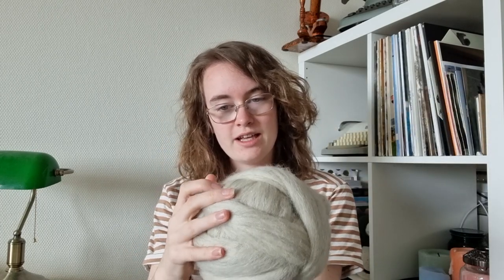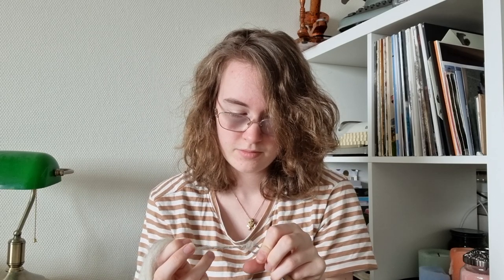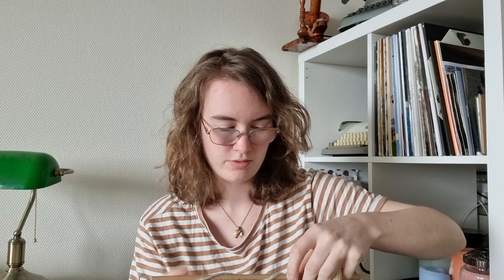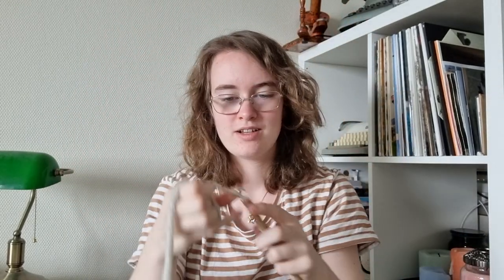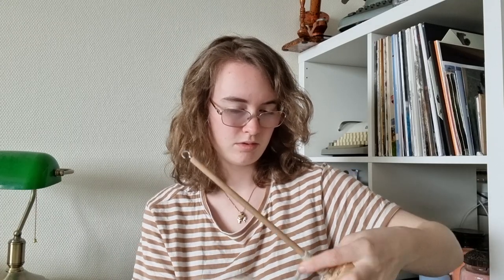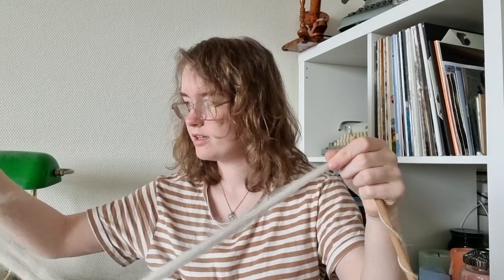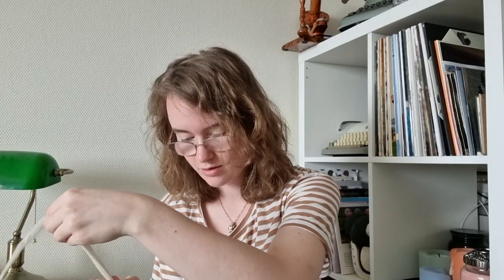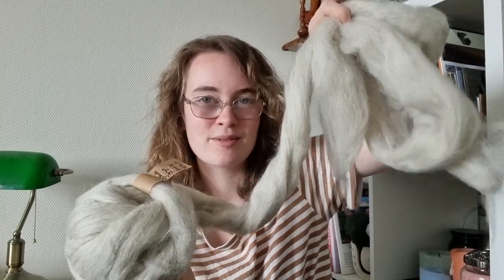I tried spinning yarn for the first time, and this is what happened...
I have been knitting for a little over a year, but I have always been curious how yarn is made and if I can make it myself. In this video I try out my new drop spindle and a fleece I bought on holiday in Texel. Can I learn how to spin in just one day?